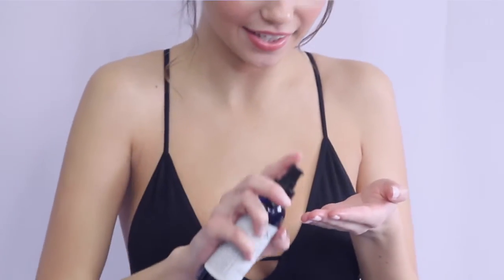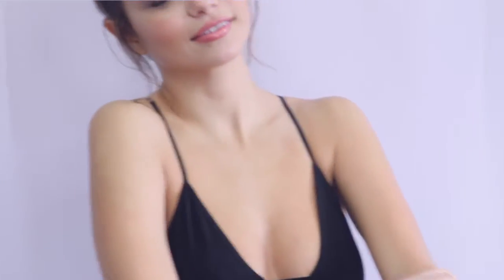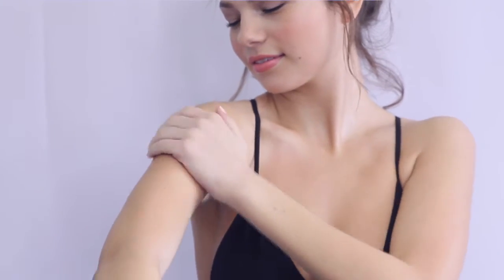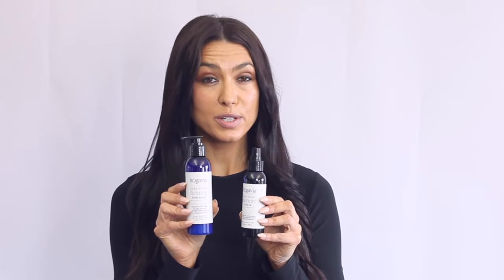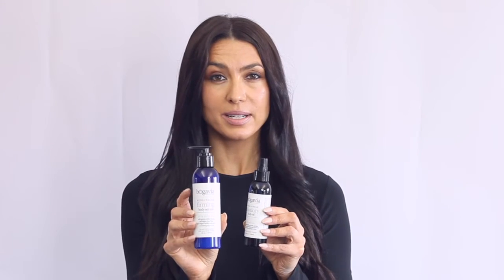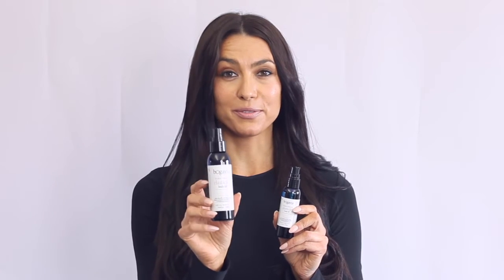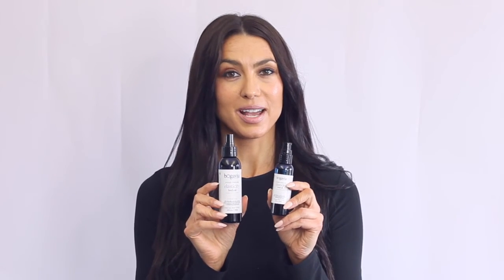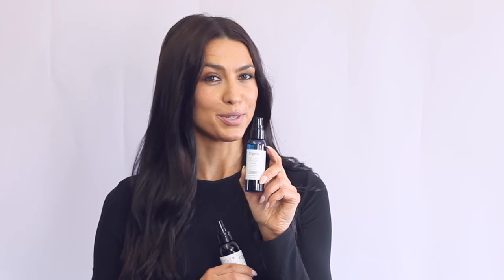Body Oil 18